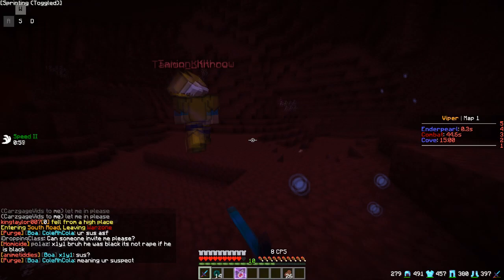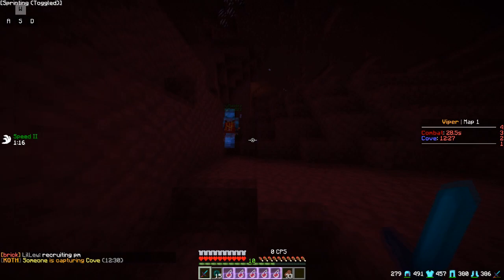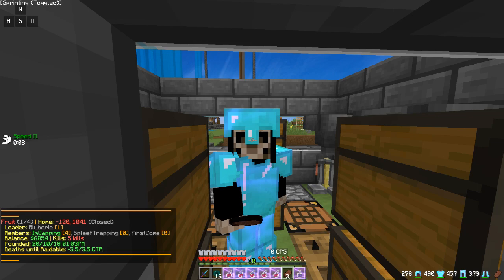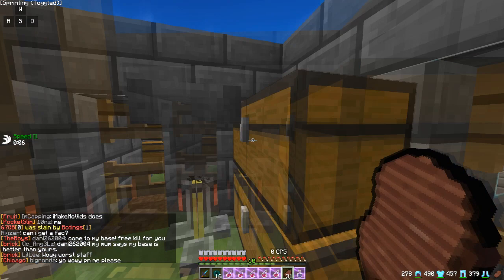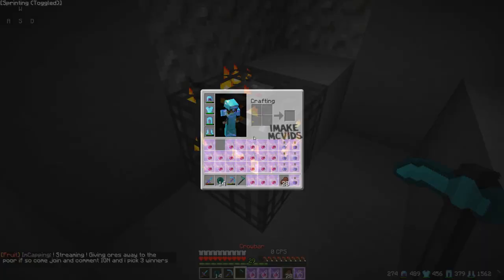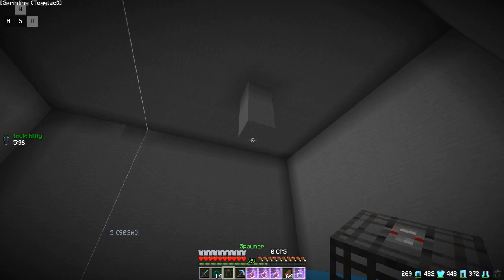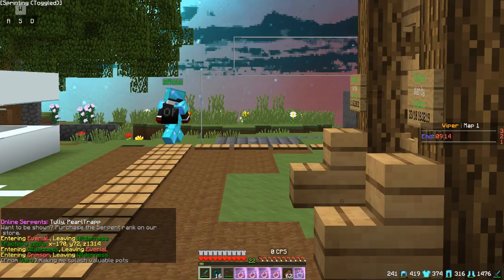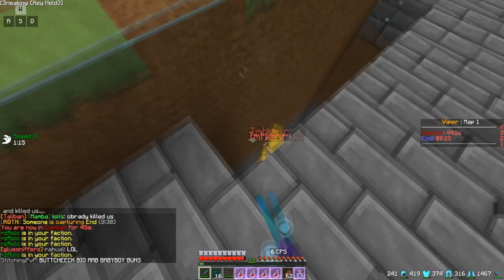WE GOT A SPAWNER & INSANE 3V2 - LIVING IN A LOCKER [4] (ViperHCF Map 1)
- zRolo's Channel!
*OPEN FOR MORE*
👍Lets Hit 100 Likes on this video!

⚔️Server IP  🡆 play.vipermc.net

🌐 Social Medias
Thumbnail Maker - CappingKoth (@yaboykoth)

⚠️Would you like to partner with Curse/Union Gamers!

📁Texturepack that I use...